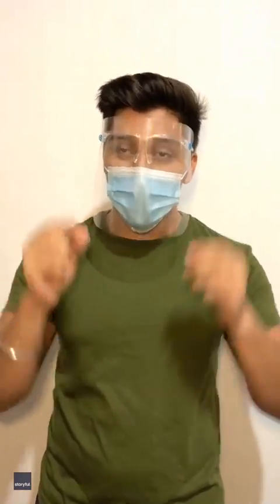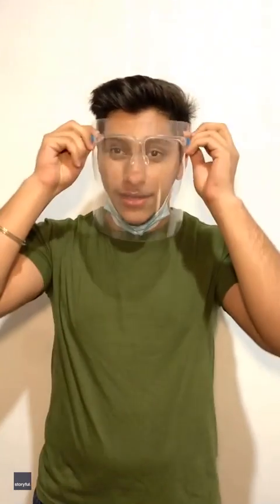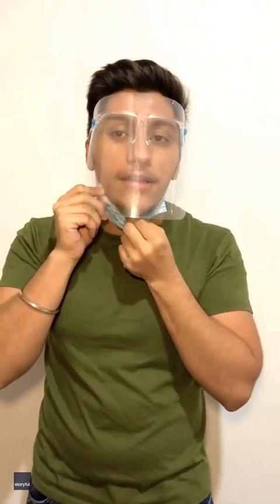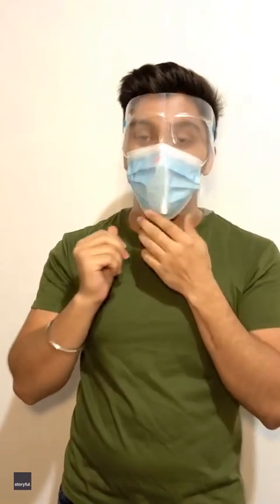Medical Student Demonstrates How Coronavirus Cross-Contamination Can Occur While Wearing Face Mask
A medical student in Davao City, Philippines, demonstrated how even people who take numerous precautions to prevent the spread of the coronavirus can still be subject to cross-contamination.

Footage recorded on December 2 shows medical student Angad Rai using paint to explain how people can become infected despite wearing a mask and a face shield.

Playing out a possible scenario, Rai fails to remove his mask correctly, pulling it down beneath his chin, then placing it back over his mouth. The student then shows viewers paint representing germs that had been placed on his neck smeared on the inside of his mask.

“This is the unprotected area,” he says in the footage, pointing to his neck. “I was not able to prevent the germs coming from my neck, to my face mask and eventually to my face.”